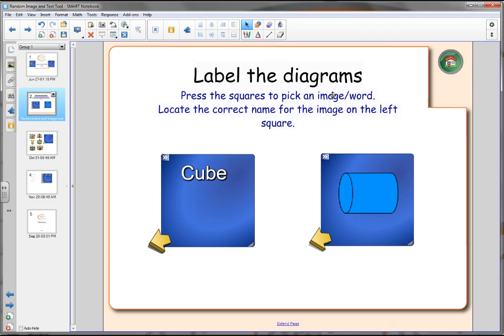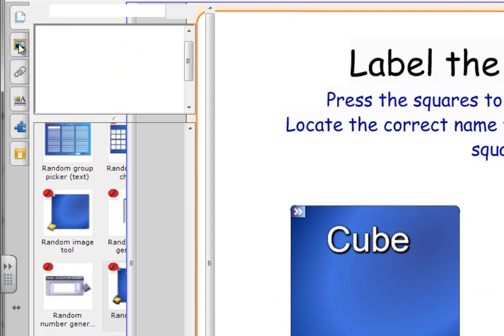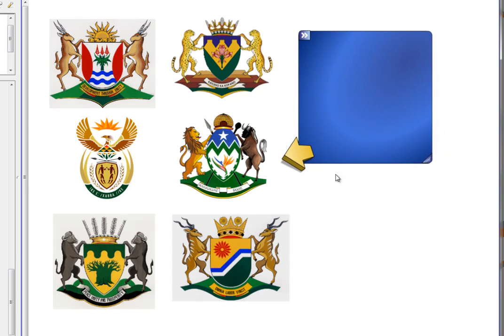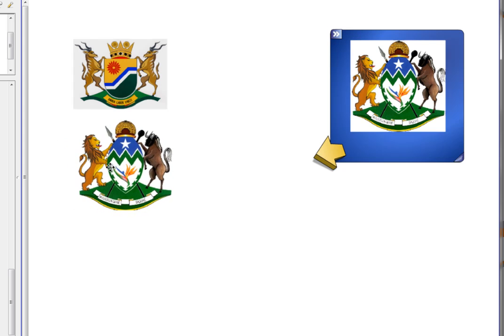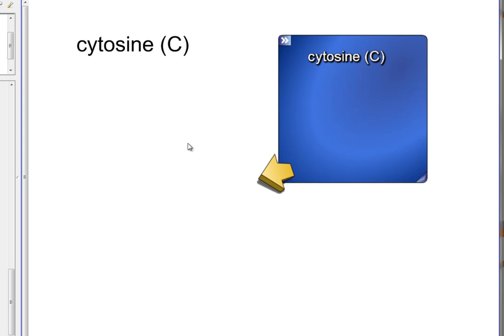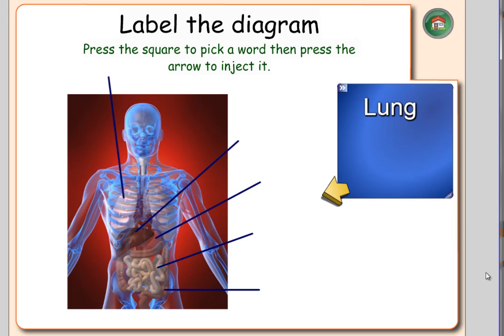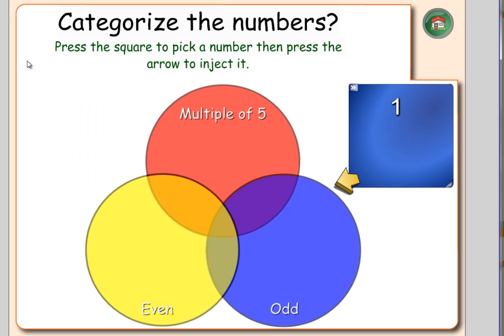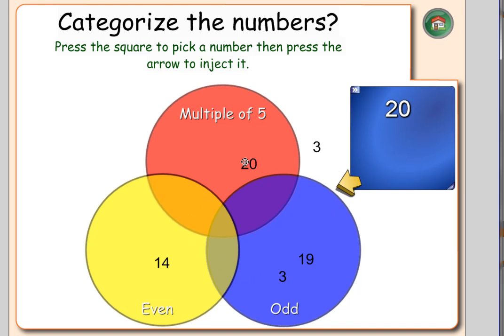Random Image and Text Tool part2